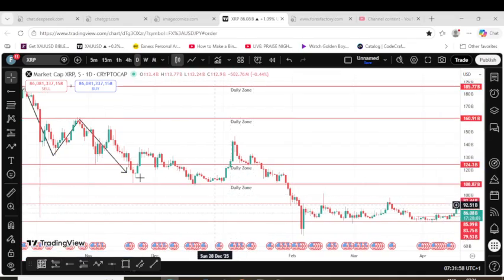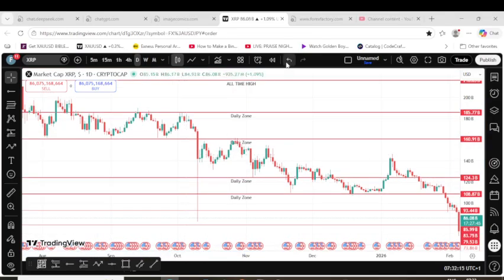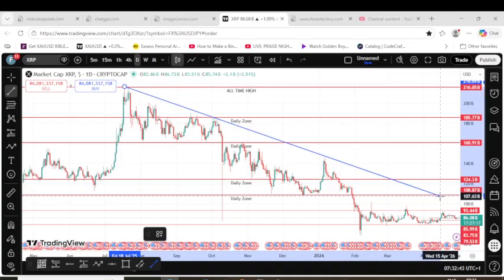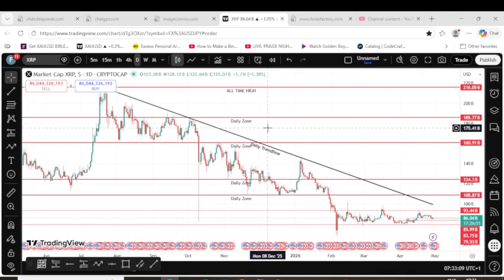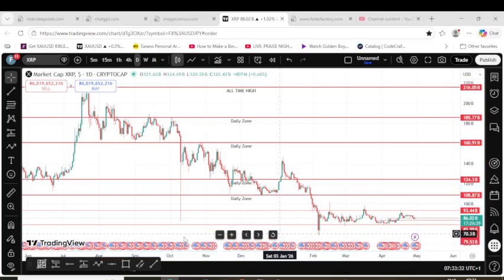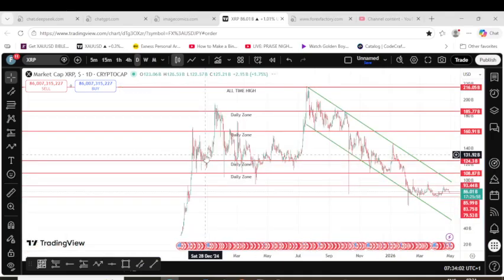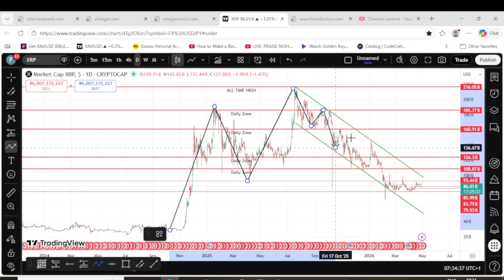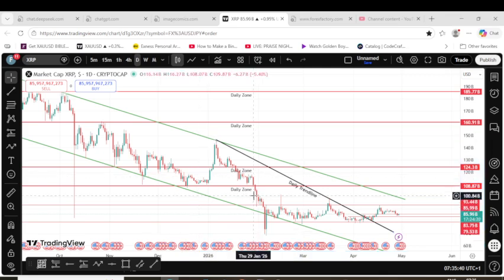02 XRP Trendlines 2026 04 29